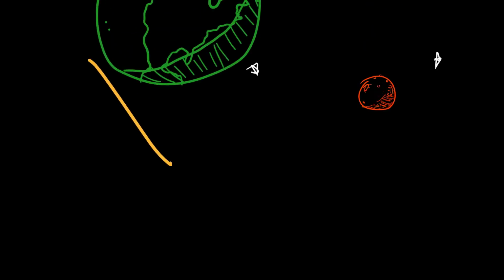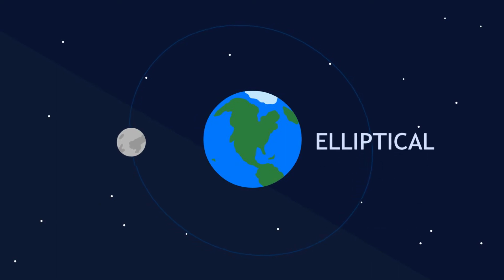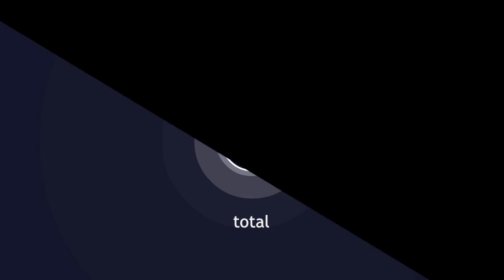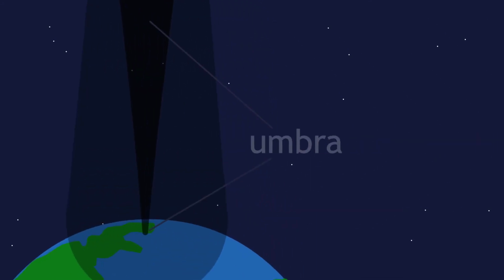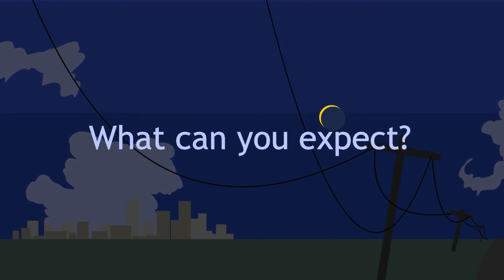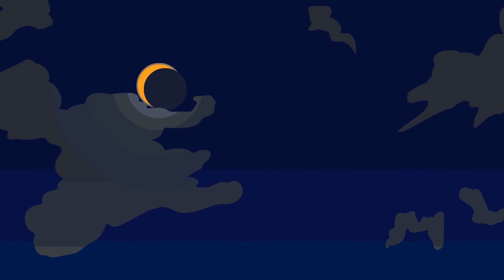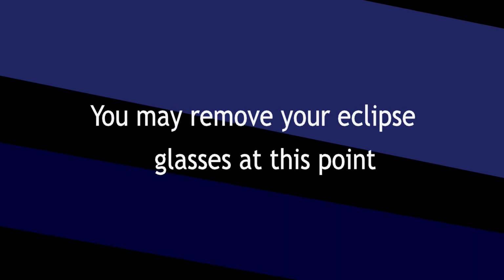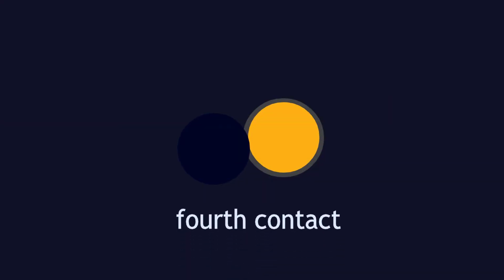Solar Eclipse 2017: How? What should you expect?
On August 21, 2017, America will get the chance of a lifetime; a total solar eclipse is visiting this country. Here are just some basic eclipse information, how it occurs, and what you can expect when this event happens.